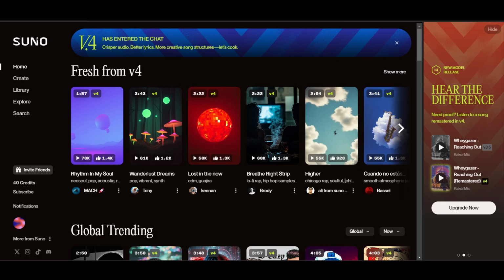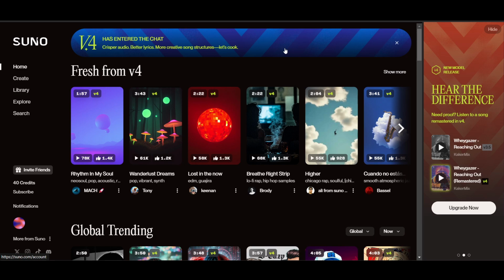How To Fix Suno Ai Vocals